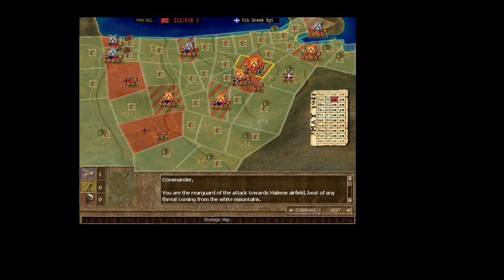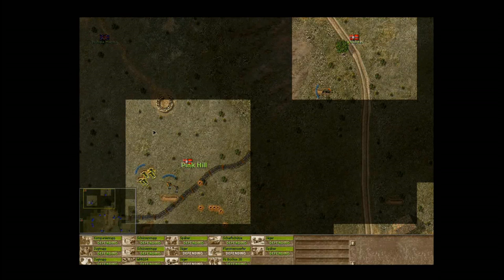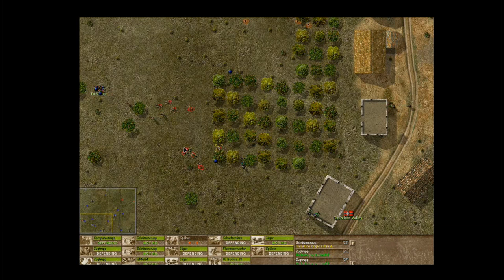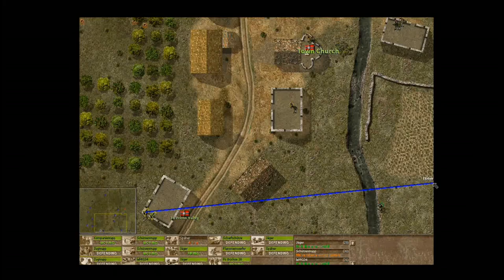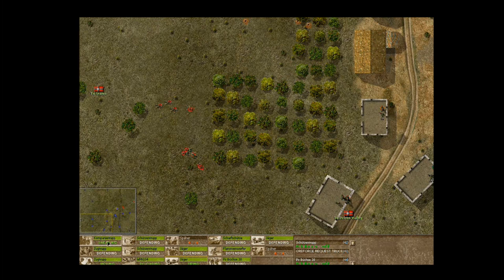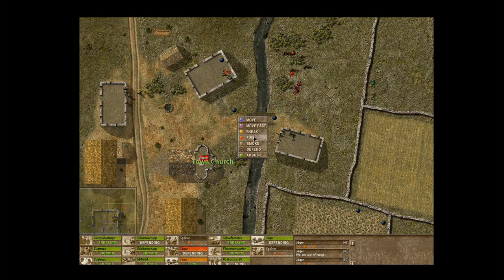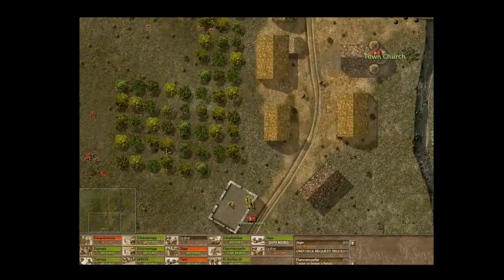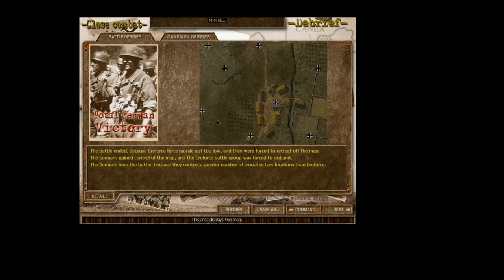Close Combat : Kreta [10] - Germany : Peasant Revolt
The Crete defense force counter-attacks and feels the full weight of the Fallschirmjaegers.  Sucks to be them.